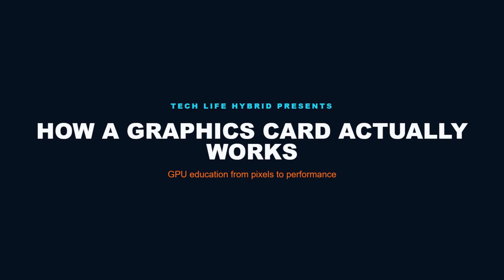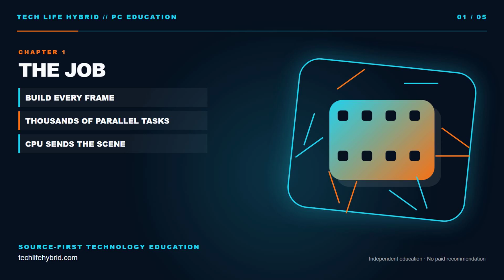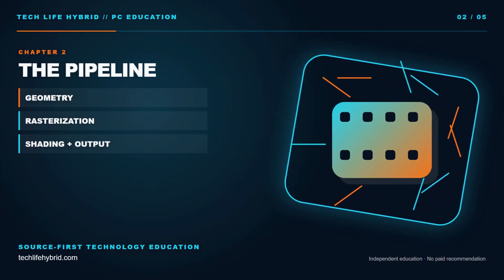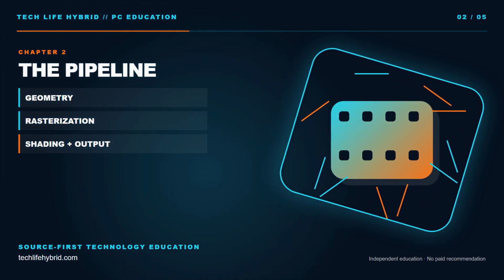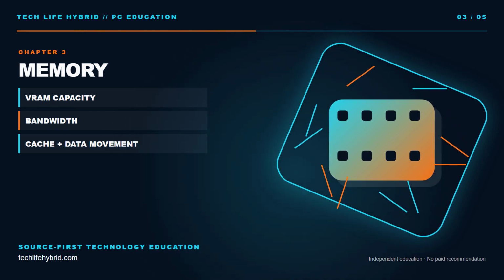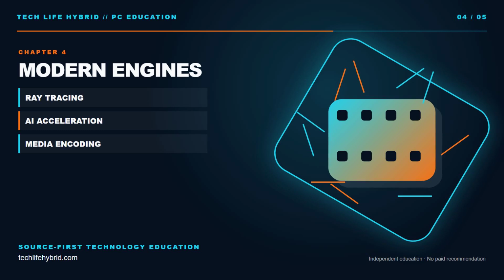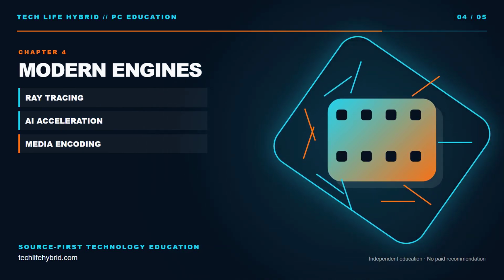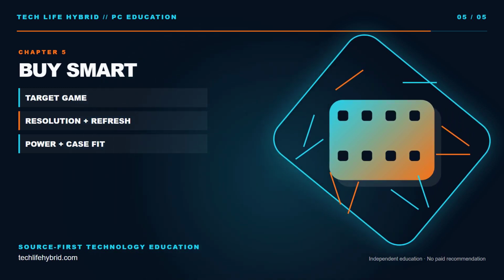How a Graphics Card Actually Works | GPU Education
Learn how a GPU turns game data into pixels, how VRAM and bandwidth differ, and where ray tracing, AI acceleration, media engines, and system compatibility fit.

Independent Tech Life Hybrid education. Narration is AI-generated.